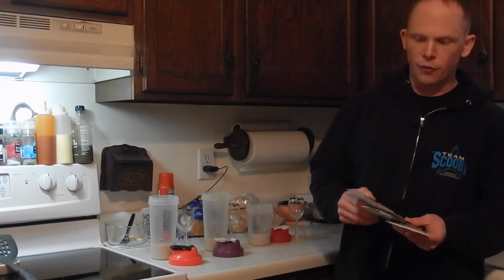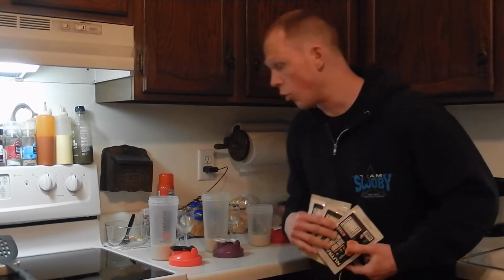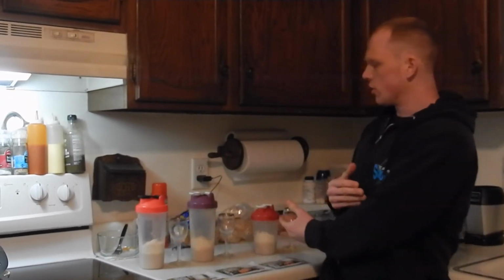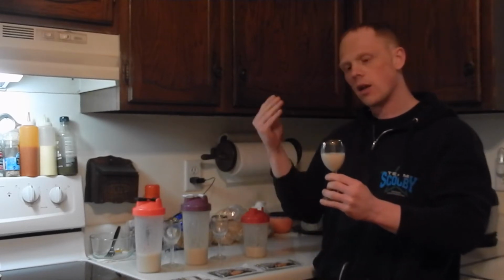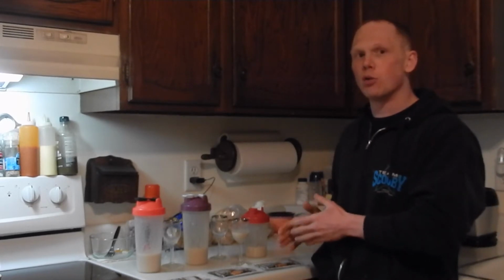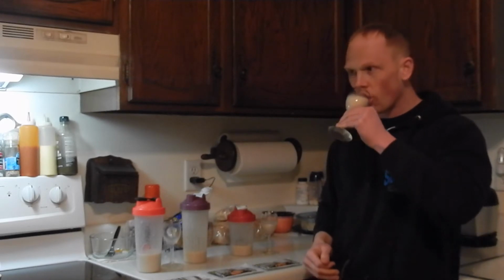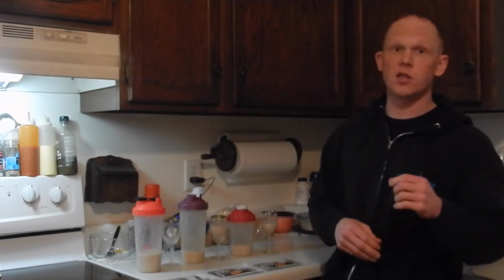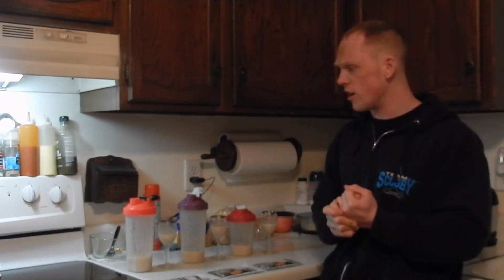Nutrabio Whey Isolate Breakfast Flavors Review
Taste:

Pancakes & Maple Syrup – Upon first taste the maple flavor is the dominating aspect in this protein powder. At no point did I feel like I was eating pancakes, but the only thing that resembled it was a subtle buttery undertone from a freshly baked pastry. There is an extra kick of sweetness like you would find in a baked, but I never picked up the doughy flavor I was looking for to resemble pancakes. Overall I like this as would anyone who truly enjoys a dense maple flavor, but I am still trying to find the true pancake flavor in this.

Blueberry Muffin – This is the first Blueberry Muffin flavor on the market I have had that compliments each flavor perfectly. At no point did you find the blueberry or muffin aspect overpowering each other. Upon first taste, you get a refreshing blueberry flavor that pairs perfectly with the dense buttery aspect of a freshly baked muffin. Most companies will go heavy on the blueberry and light on the muffin or vice versa. Nutrabio found a way to make a happy medium in this protein powder. If you are looking for a true Blueberry Muffin flavor that gives you the best of both worlds Nutrabio has you covered.

Cinnamon Sugar Donut – The Cinnamon Sugar Donut from Nutrabio comes very close to replicating a snickerdoodle in flavor. The cinnamon and sugar are both strong, but not to the point where it is overbearing or too sweet. The density of the flavor is just right, and you do get a hint of donut flavoring in the aftertaste. While the donut flavor is nowhere near as strong as you would like we have to remember this is whey isolate. It will be hard to replicate a donut flavoring in a 110-calorie whey protein powder. For anyone who likes fast food, this flavor resembles cinnamon twists from Taco Bell.

Mix:
Whey Isolate protein powders are very thin in nature. For each serving I used 4-6oz of liquid. Even touching the water the powder began to dissolve and mix instantly. I have never had an issue with Nutrabio when it comes to Mixability and their protein powders. This is yet another batch of flavors that will mix with ease in a shake, in yogurt, or even mixing with a spoon.

Formula:
110 Calories
0g Fat
1g Carb
25g Protein
NutraBio Whey Protein Isolate is guaranteed to be the absolute cleanest protein available. Each serving contains 25 grams of complete protein derived solely from 100% Whey Protein Isolate. Nutrabio Whey Protein Isolate contains no whey concentrate, added carbs, creamers or any other filler, just pure cross-flow ultra-filtered, non-denatured whey.

Cost:
buy all three flavors for $90 discounting them to $30 per tub. This is a touch better than buying them at full retail and direct from the company. Nutrabio is not sold in a ton of retailers, but you get what you pay for. You get a fully transparent label with fantastic flavoring. It is worth every penny if you ask me.